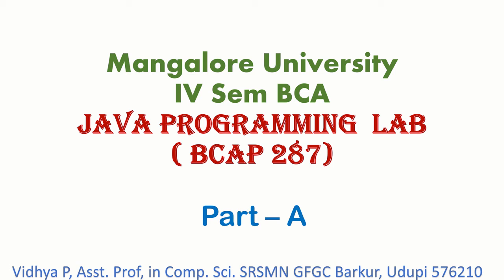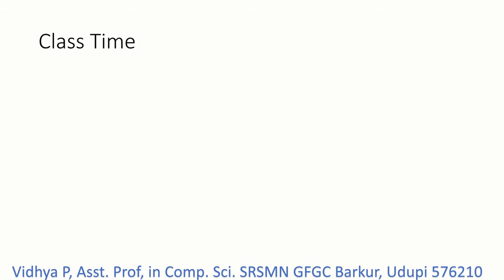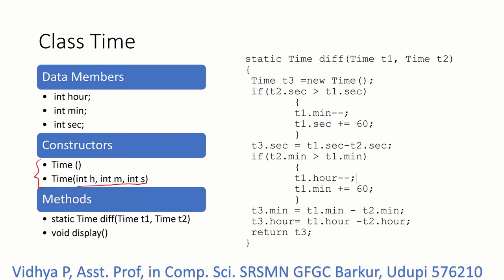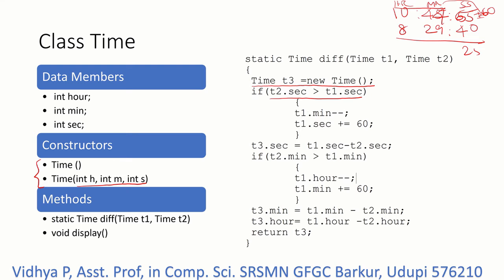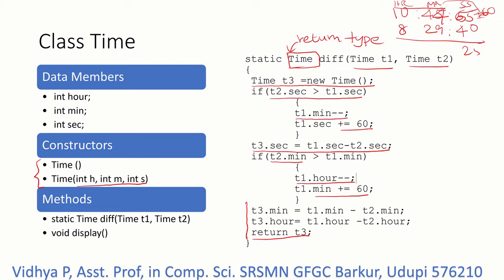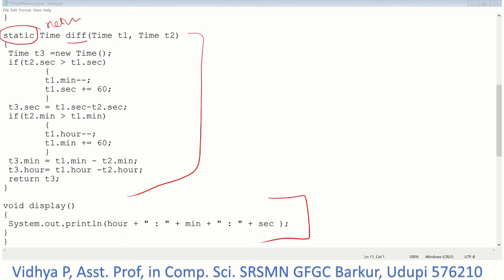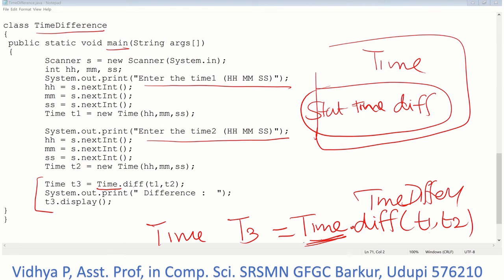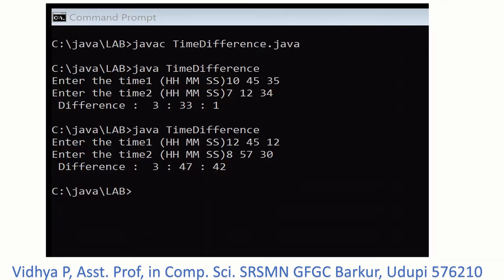Part A : Time Difference